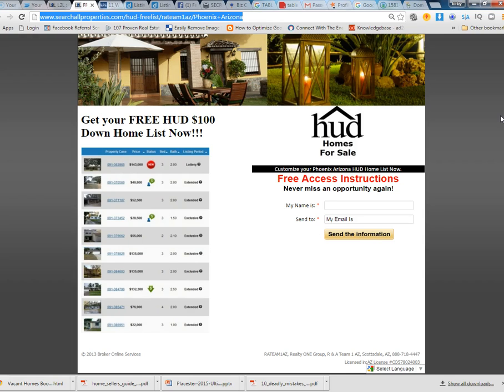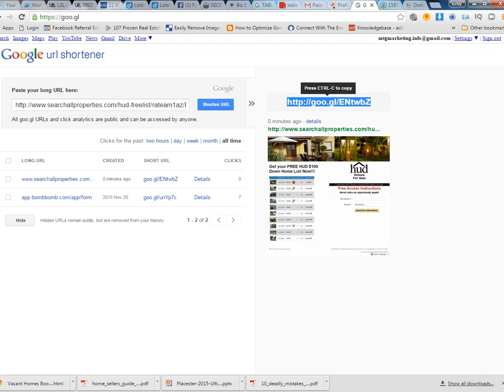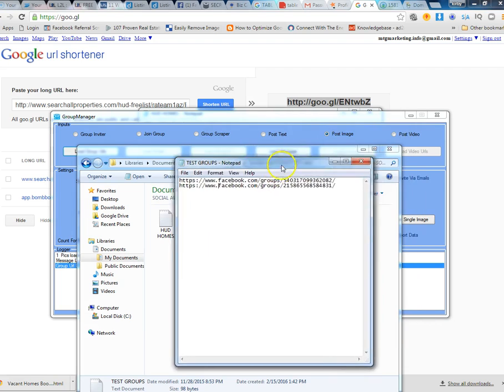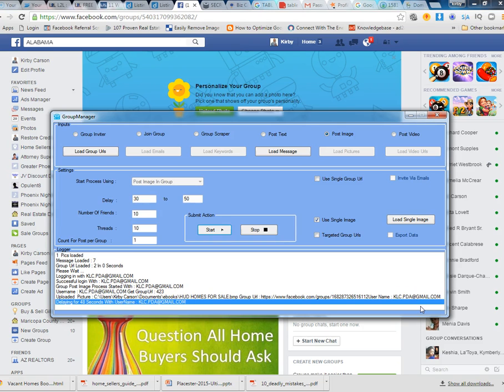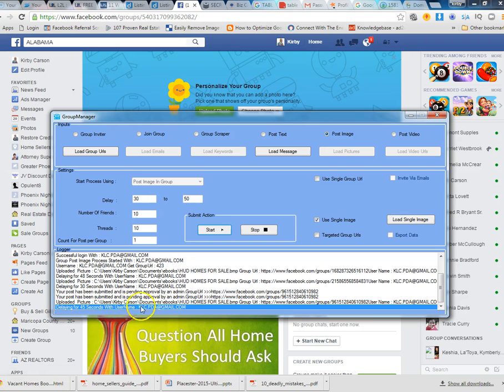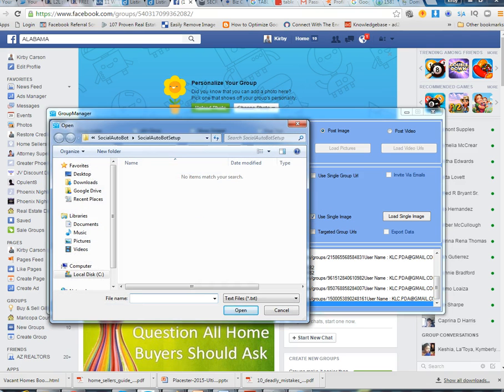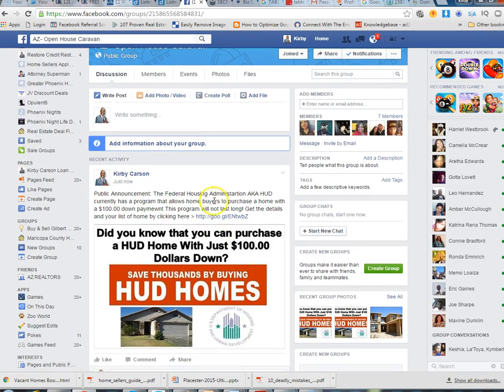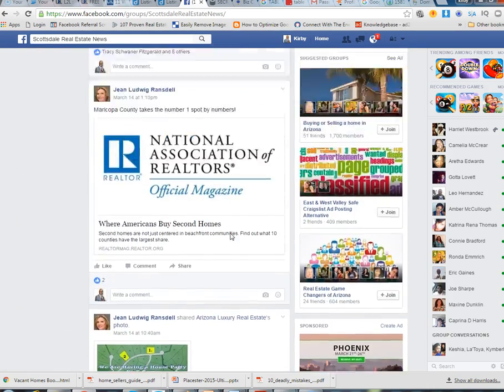Groups Posting Software - FaceBook- Instagram - YouTube